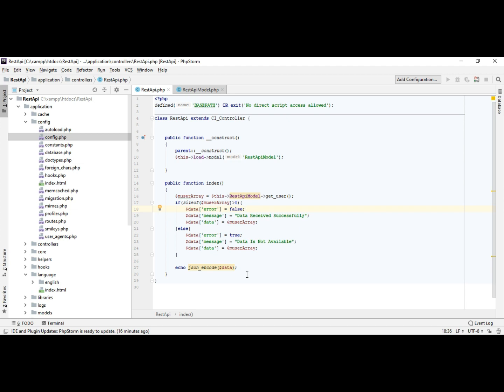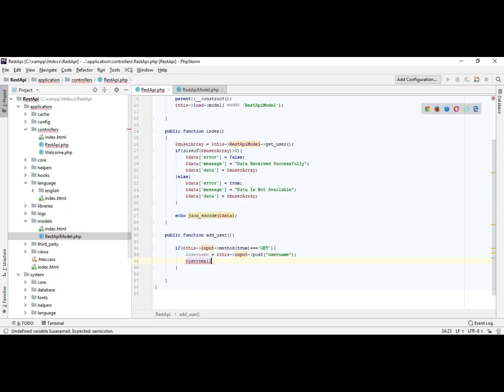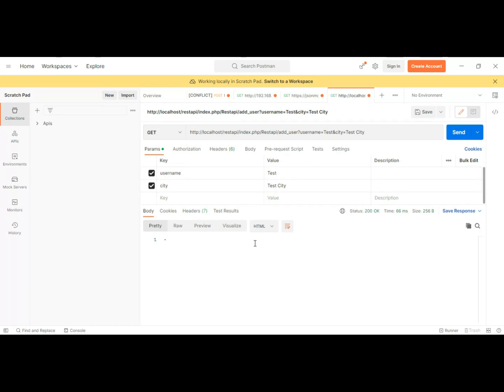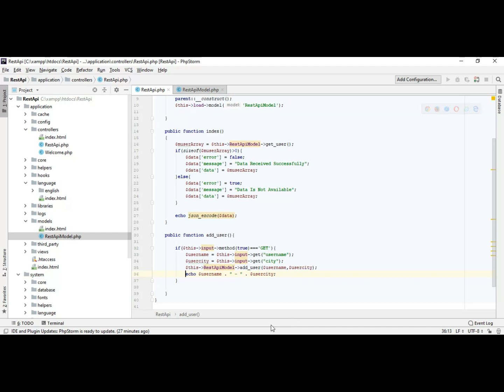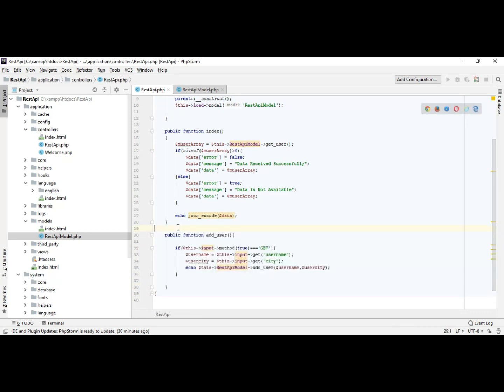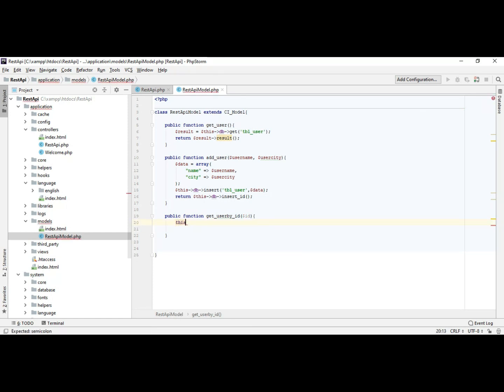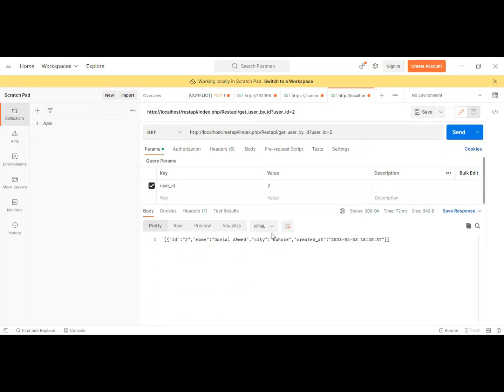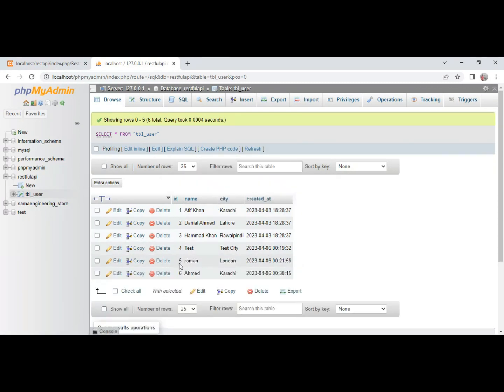Add a Record - Build Restful Apis with Codeigniter - 03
Add records in database by creating API's in Codeigniter.

The most starred PHP framework, Codeigniter. My goal with this Codeigniter tutorial to create a guide for those learning the framework. This guide will take you from the very beginning of an idea into a real deployable application.

Codeigniter api Tutorial
Codeigniter rest api Tutorial
Codeigniter api Tutorial for Beginners Step by Step